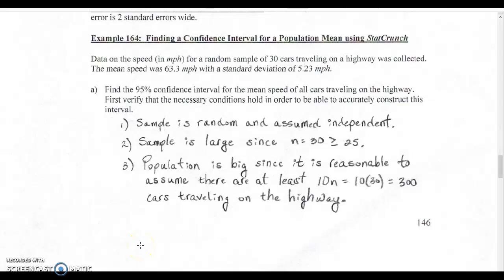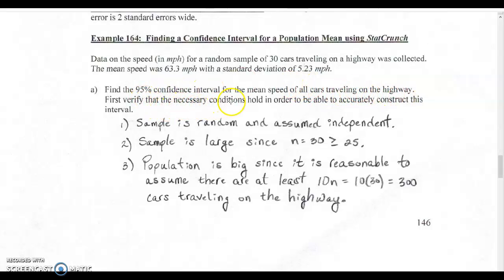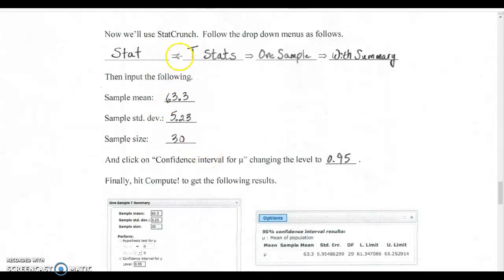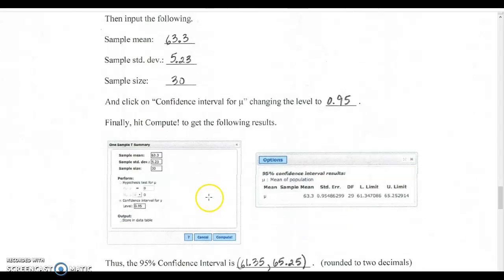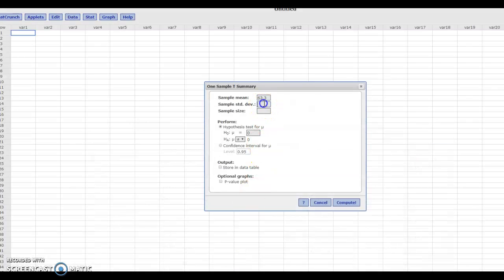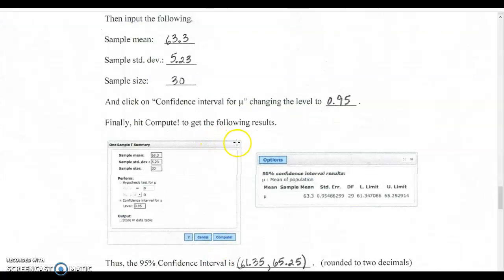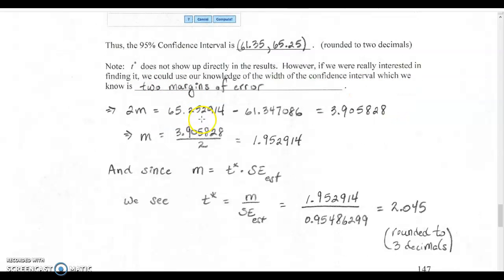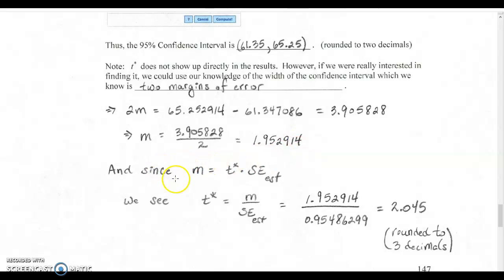Statistics (Sebastian) - Class Notes Page 146-147